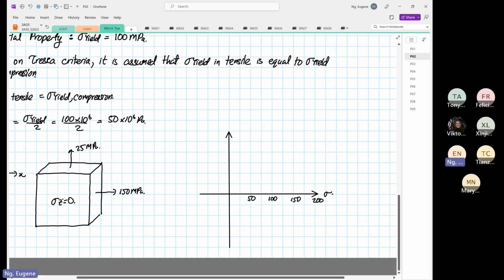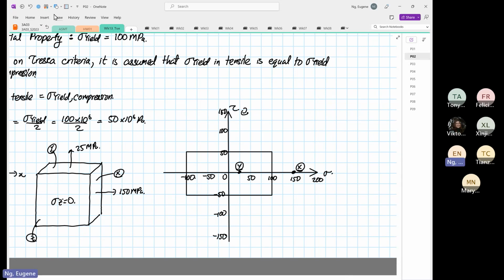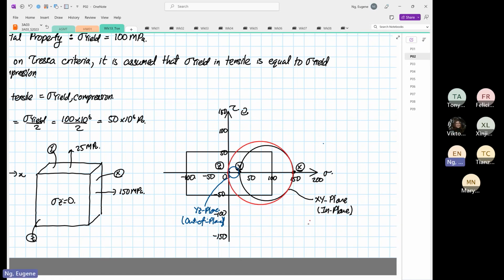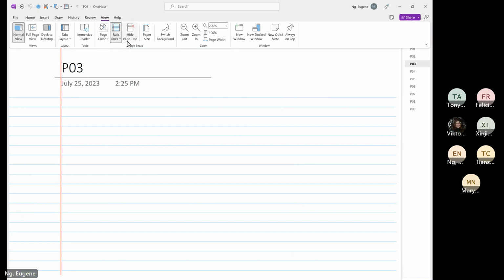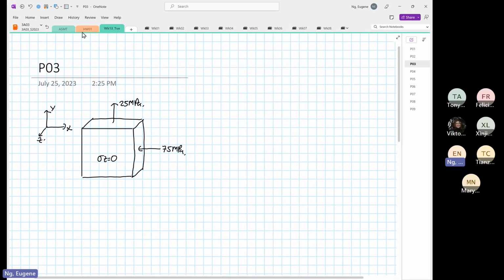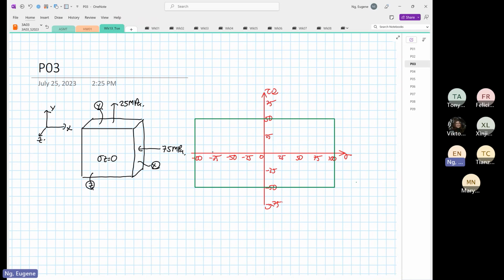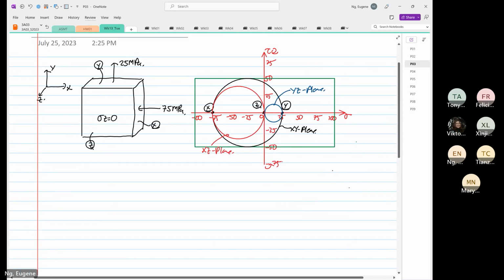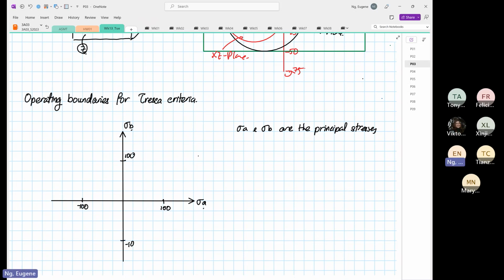Wk13 Tue P03: Ductile Yield Criteria